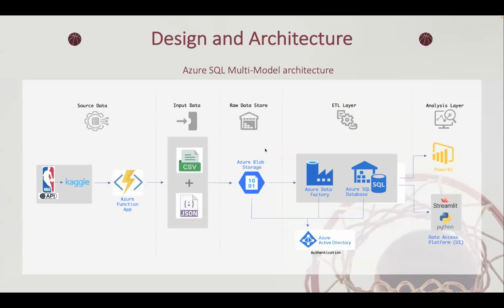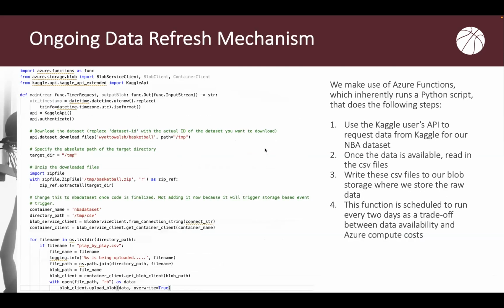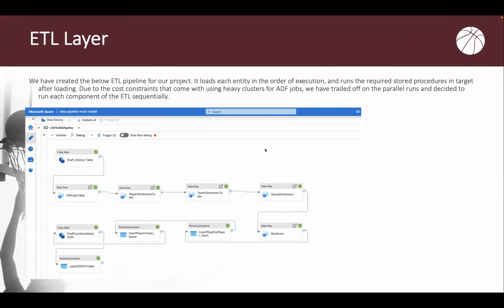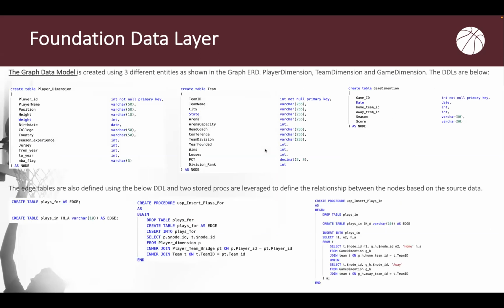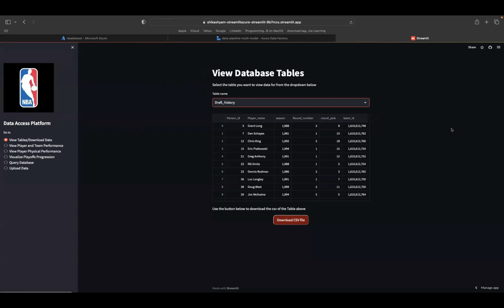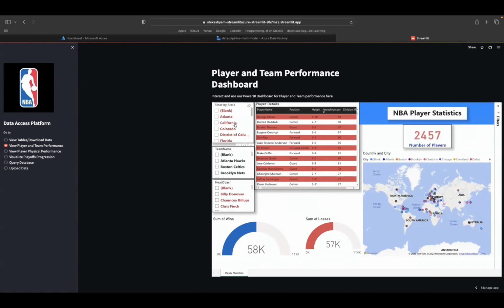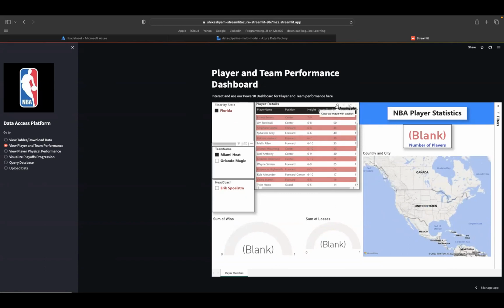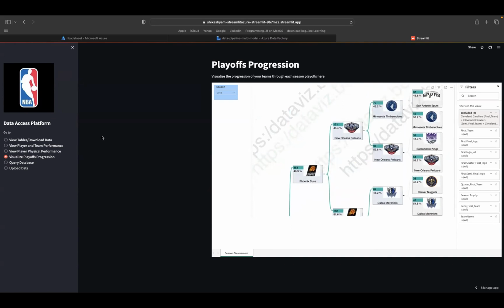SQL Multi-Model Project Presentation - NBA Game Analytics